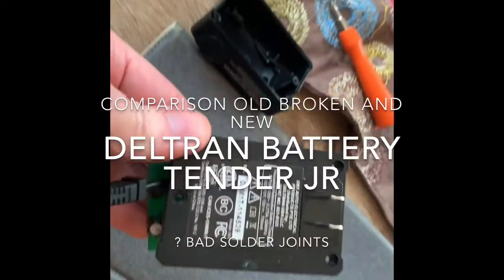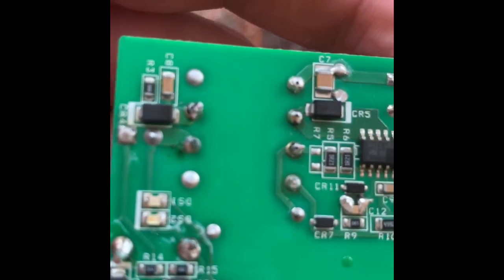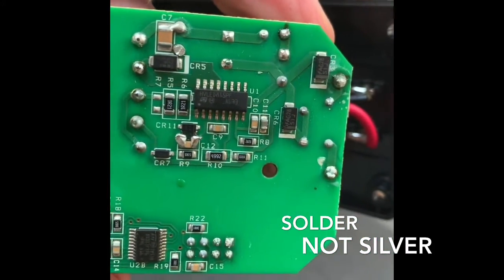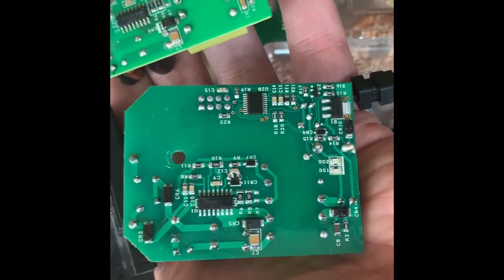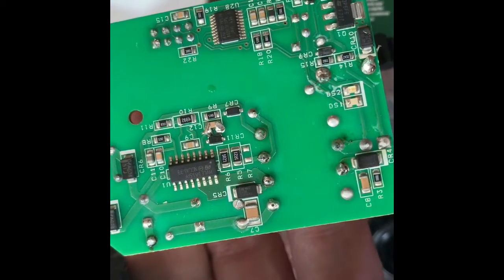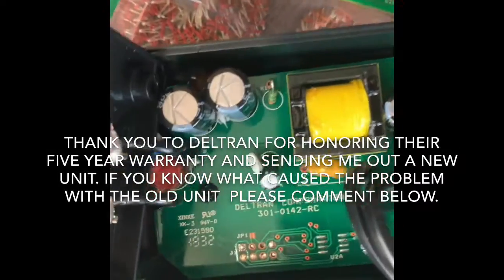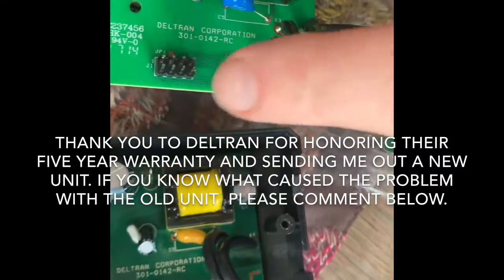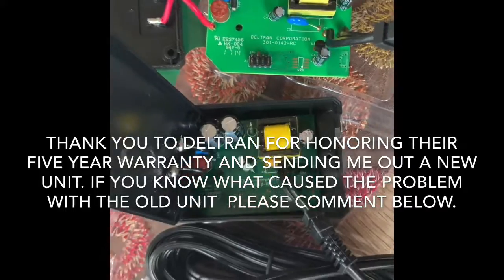Battery Tender Junior broken ? Bad solder joints on IC board